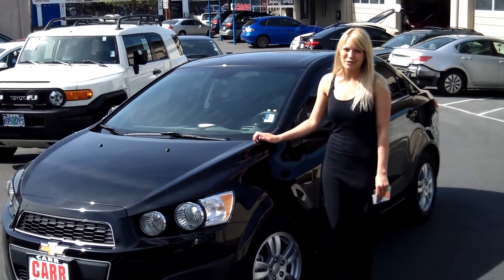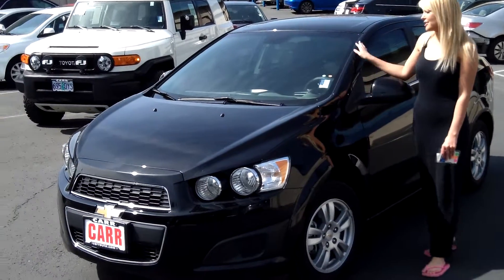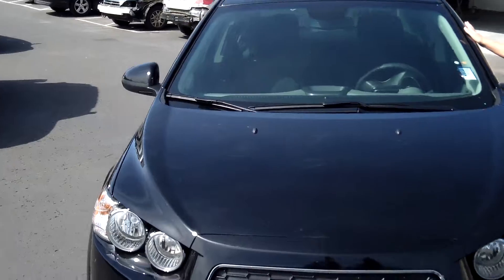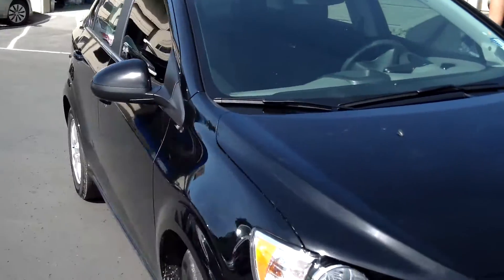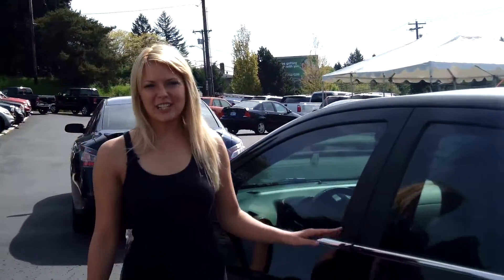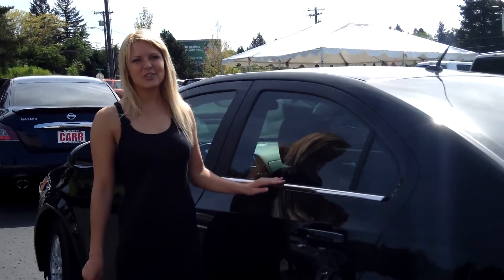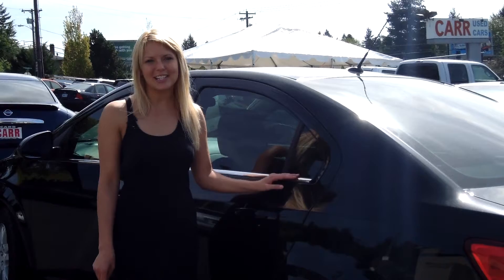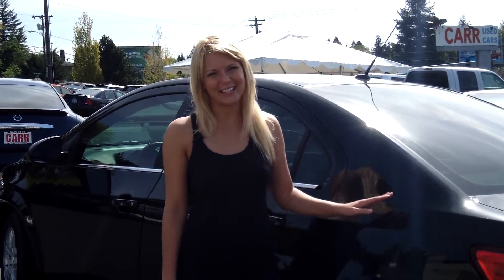2012 CHEVY SONIC STK# WP3041A